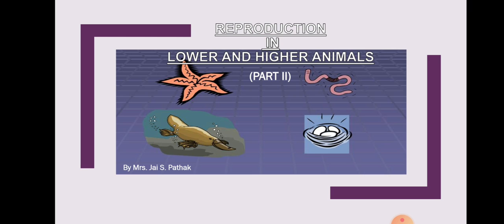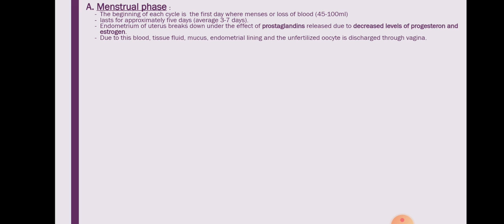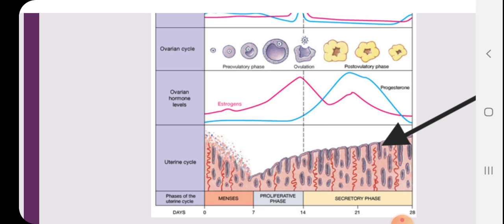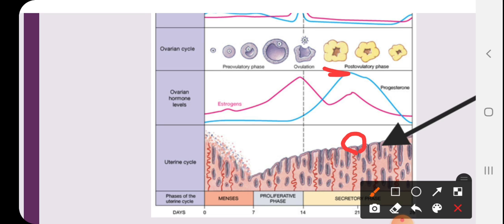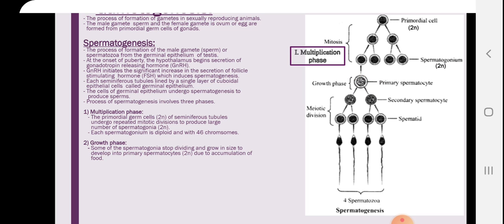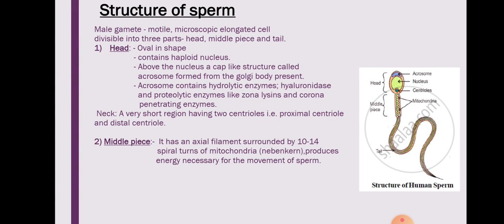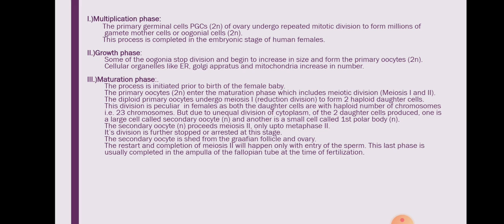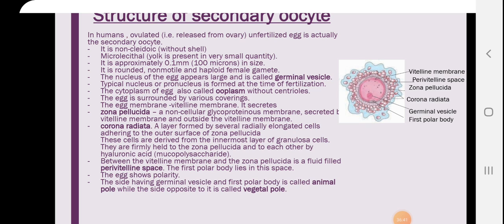standard XII Biology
Chapter 2- Reproduction in lower and higher animals part II